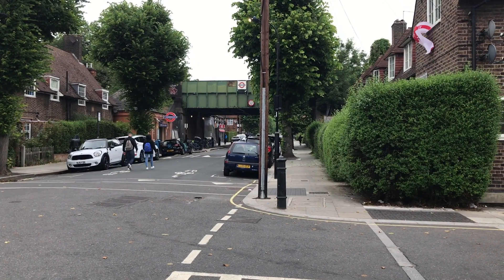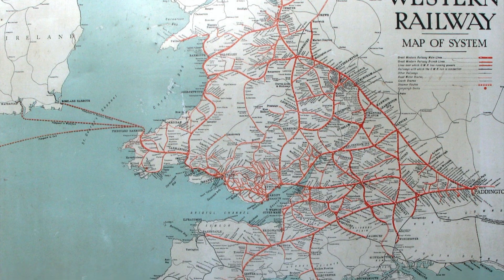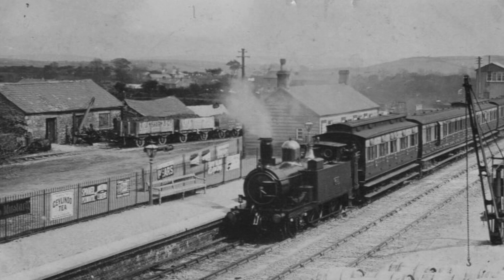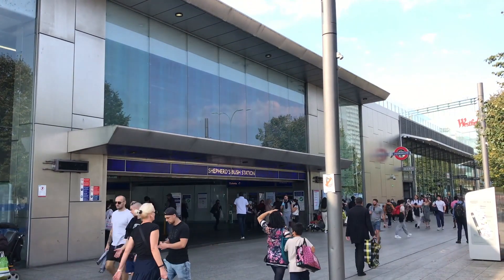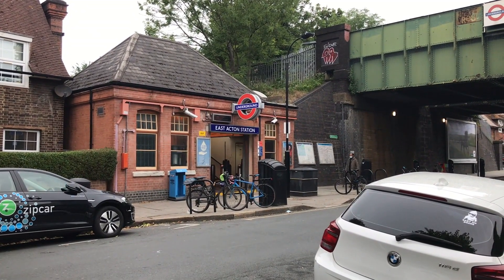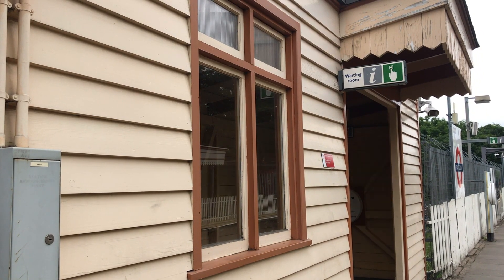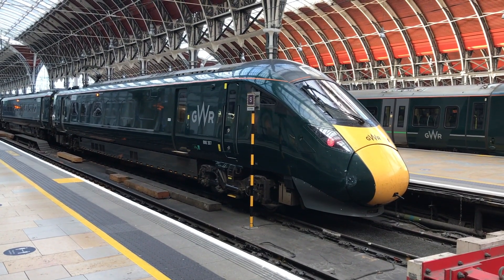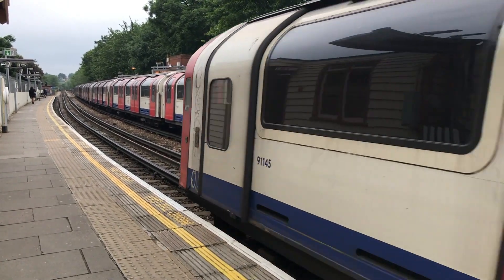East Acton, Great Western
East Acton is a darling little station. Let's learn why that is.